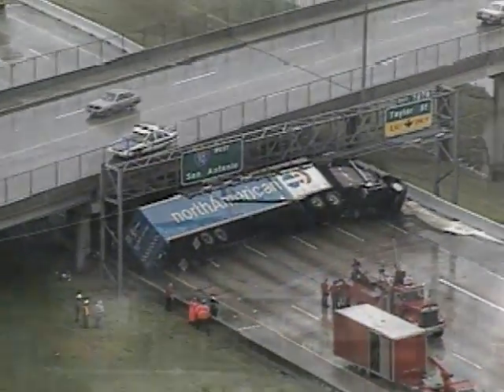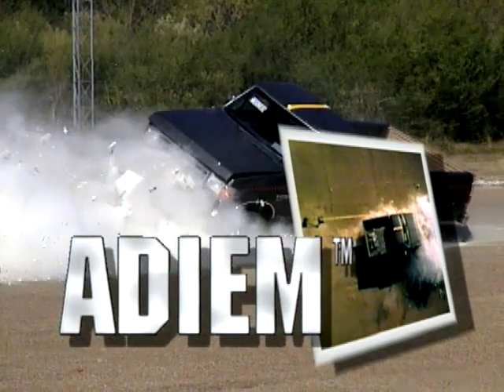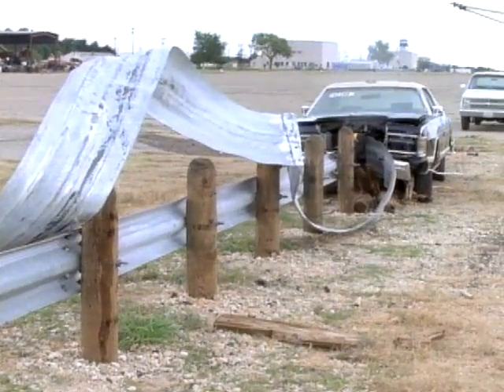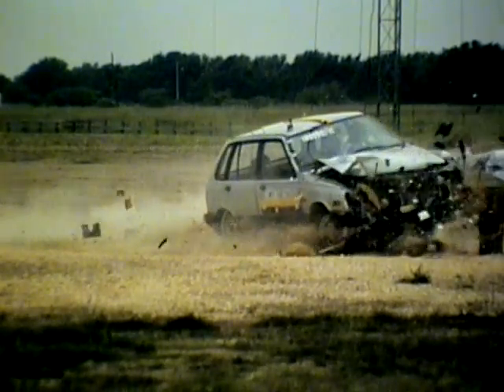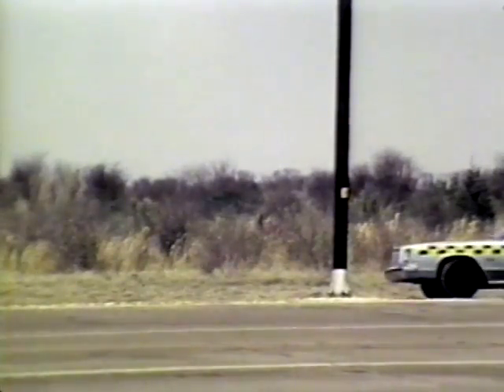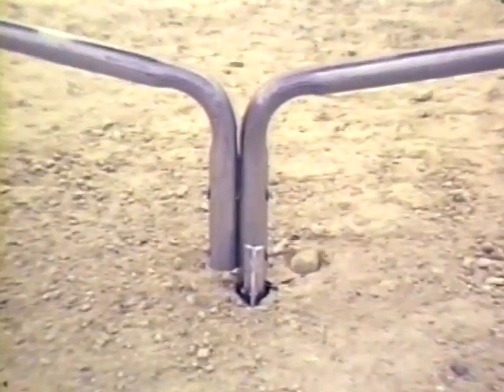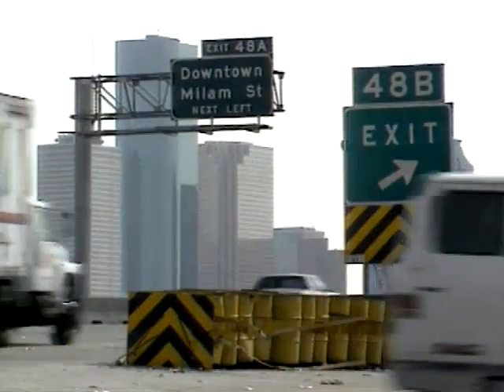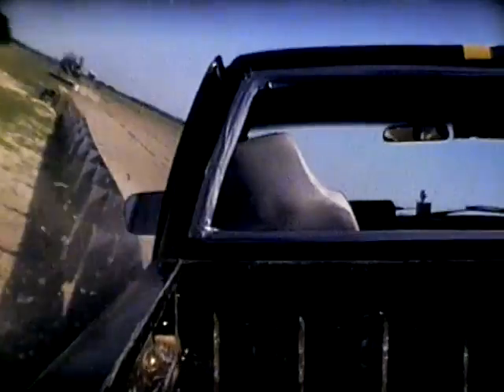1996 Texas Transportation Institute Safety Division Video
The accomplishments of Texas Transportation Institute's Roadside Safety and Physical Security Division were highlighted in this video, produced in 1996. It features footage of TTI highway safety innovations that were developed through testing at TTI's Research Annex.